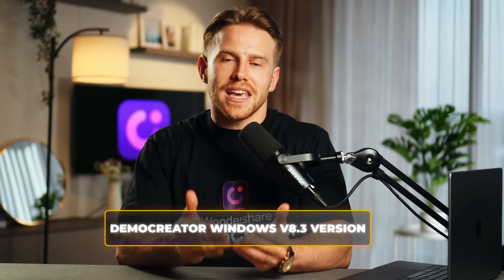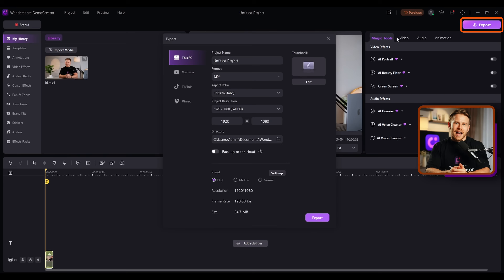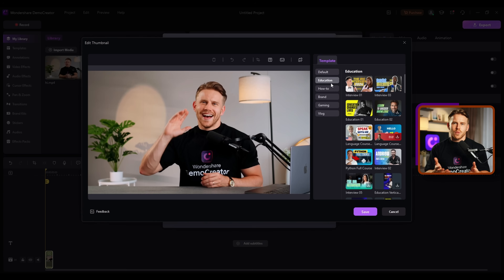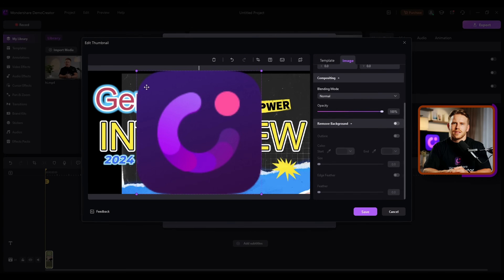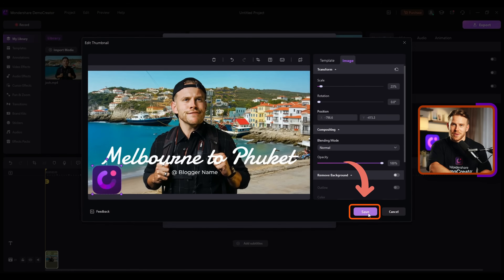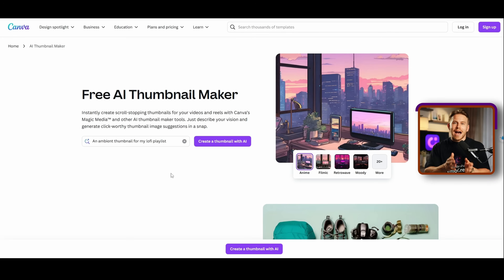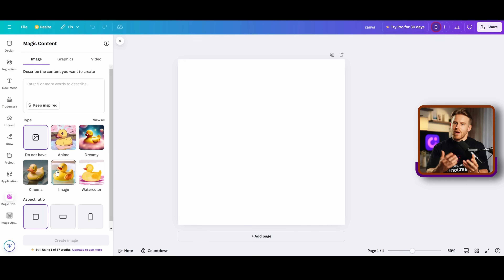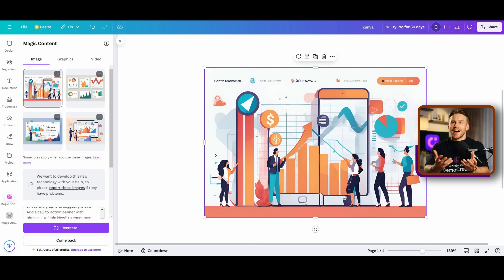How to Make Thumbnails for YouTube Videos | AI Thumbnail Maker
Making thumbnails, an unskippable part of YouTube video creation, is like brushing your teeth before sleeping. You can forget it, but can’t skip it. In this video, Josh is going to show you how to make thumbnails for YouTube videos that make a great first impression and look amazing—even if you’re not a design pro

⌚ Timestamps
0:00 Why we need a good YouTube thumbnail
1:07 How to make thumbnails for YouTube videos with DemoCreator
2:59 how to make a YouTube thumbnail with Canva ai thumbnail generator
4:03 Conclusion of this YouTube thumbnail tutorial